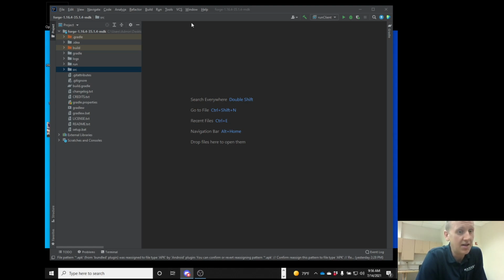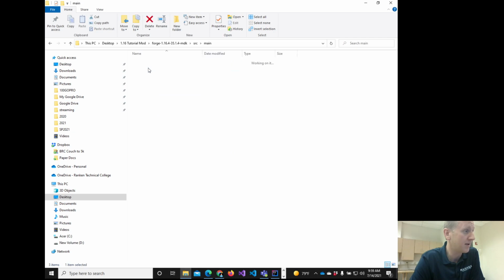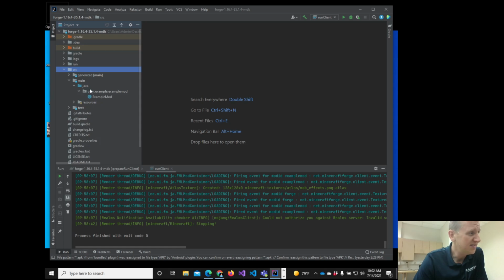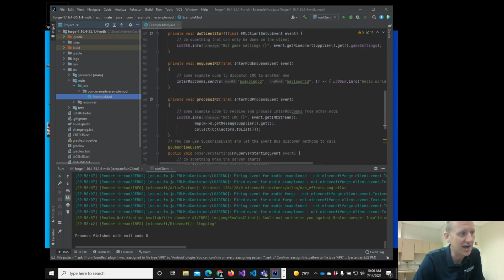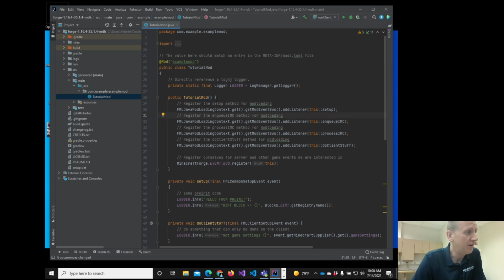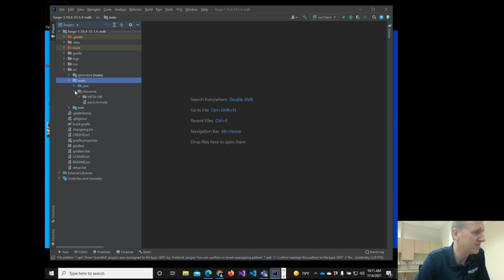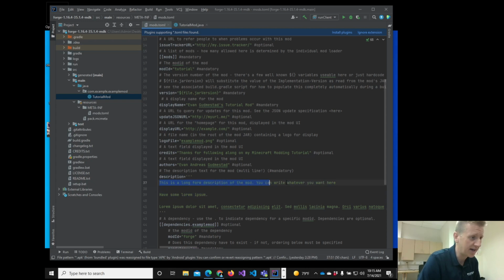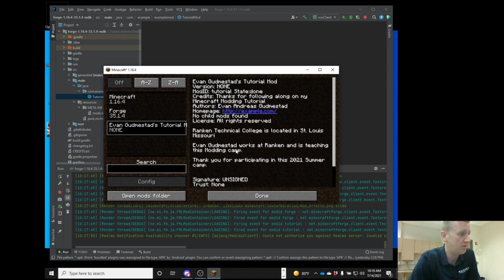Write Java Source Code to Modify a Mod in Minecraft and Modify Mod Settings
This is the sixth video in a series, do not start from this video.  You should start from video 1.  Here's the link to the whole series: